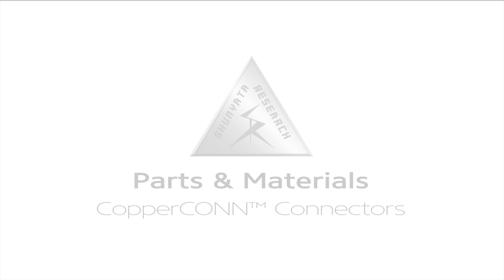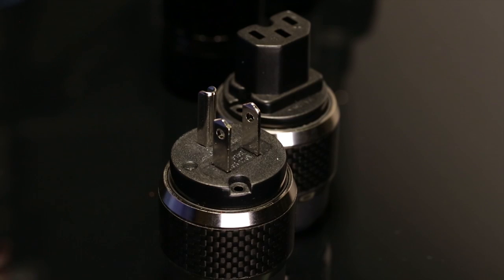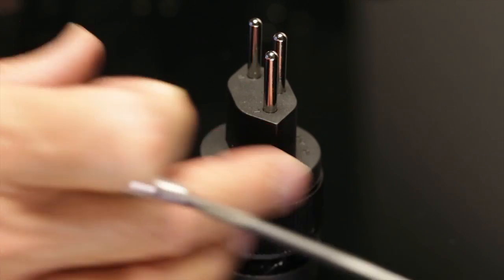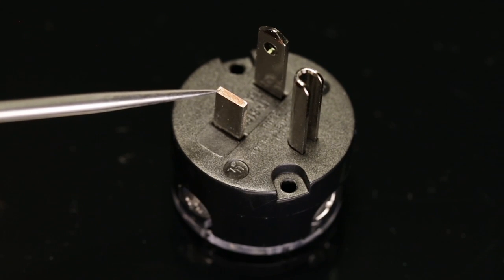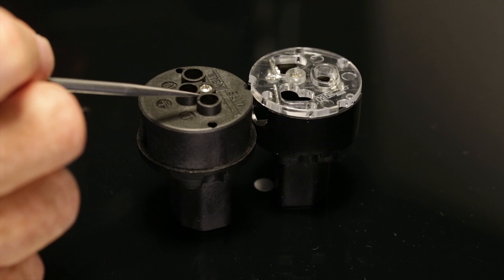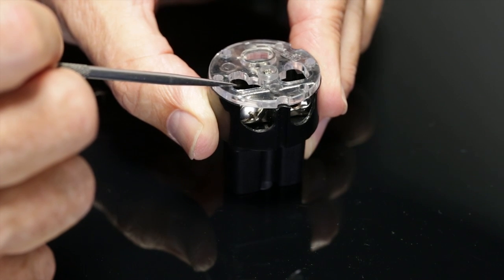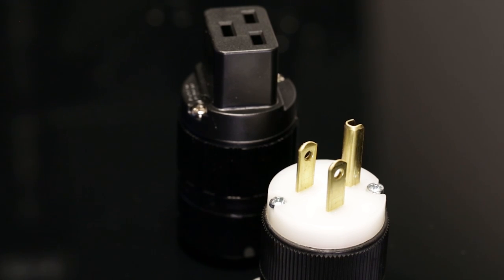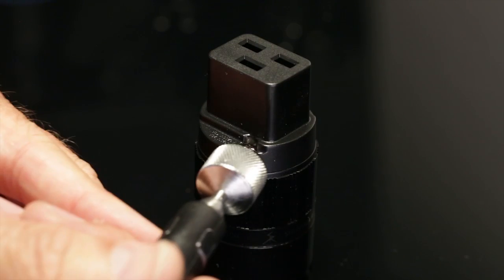CopperCONN™ Connectors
The CopperCONN™ connectors are electrical power connectors designed by Shunyata scientist Caelin Gabriel. Their unique construction and performance attributes are unique in the world of high-performance parts, found only in Shunyata Research products.